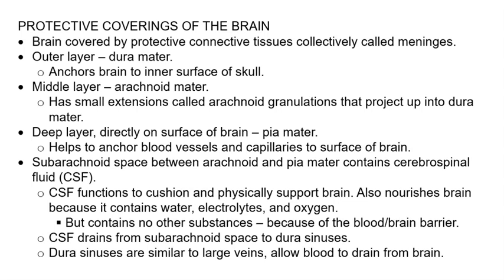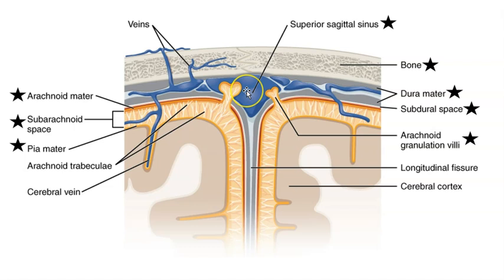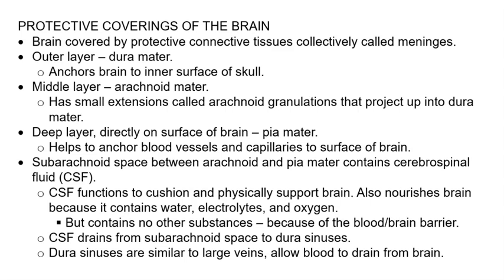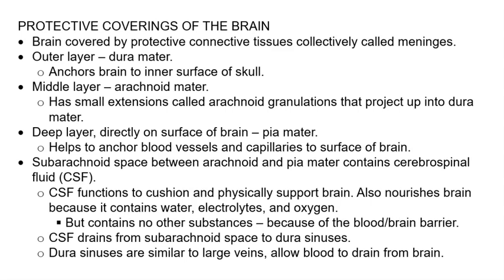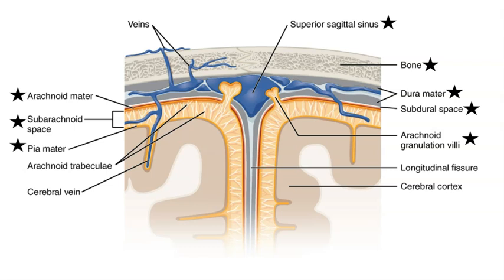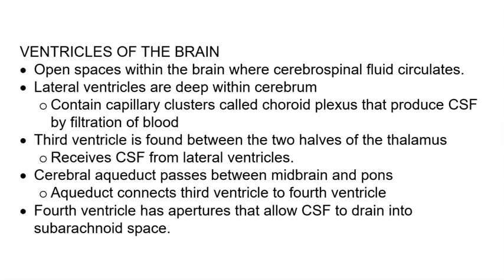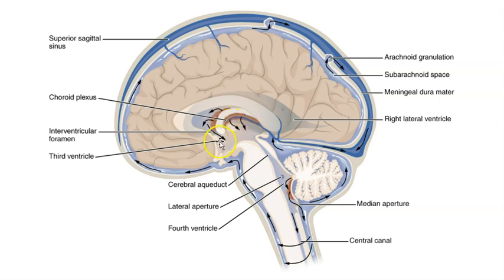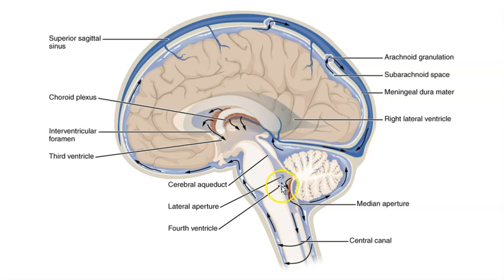BIO 168 - Meninges and Ventricles of the Brain